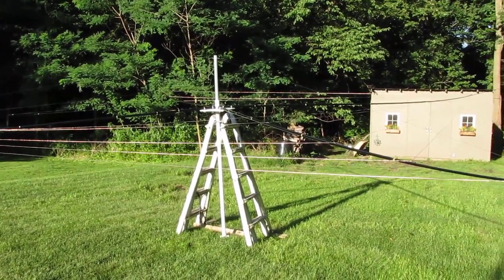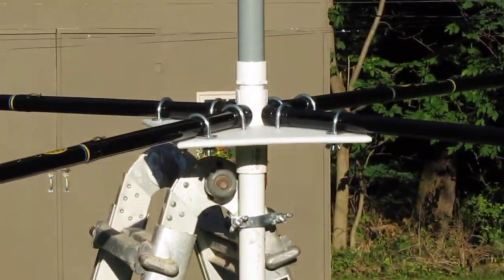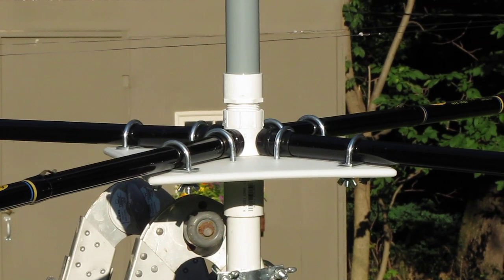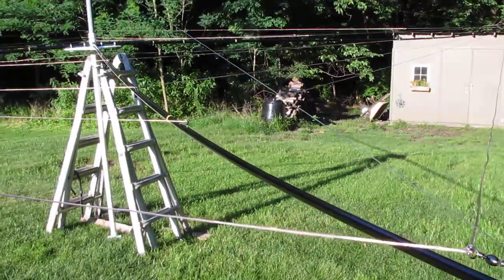Homebrew 5 band SpiderBeam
Portable lightweight 20M/17M/15M/12M/10M beam.